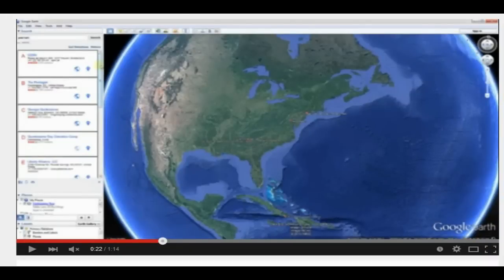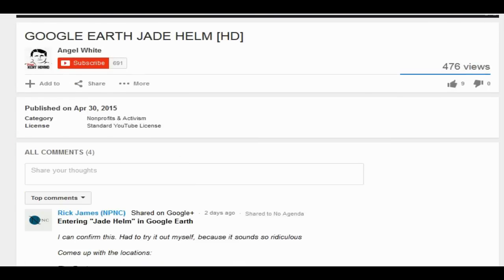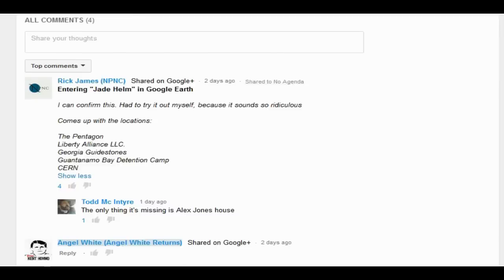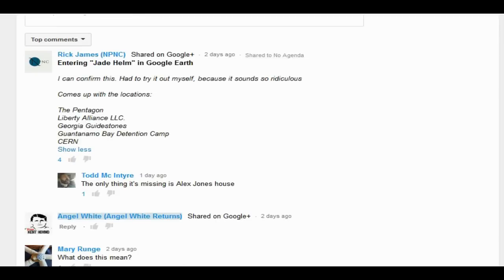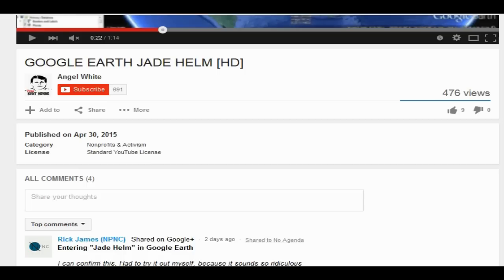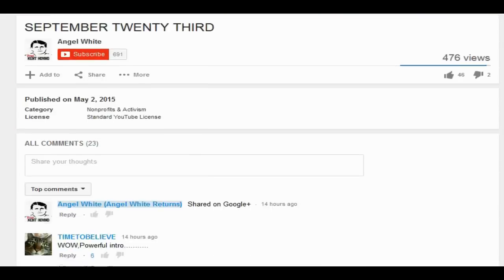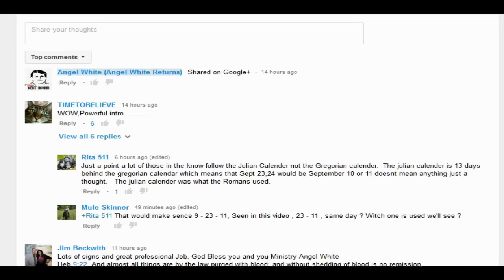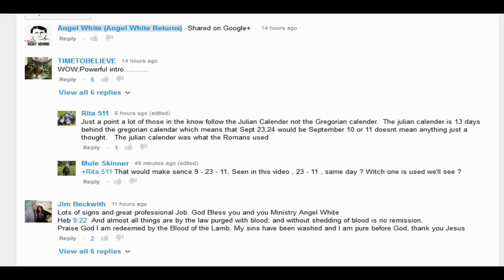Type Jade Helm Into Google Earth. Beware September 23rd?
Check out Angel White channel. Great videos.